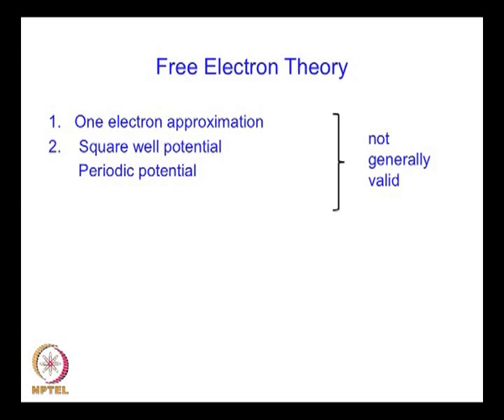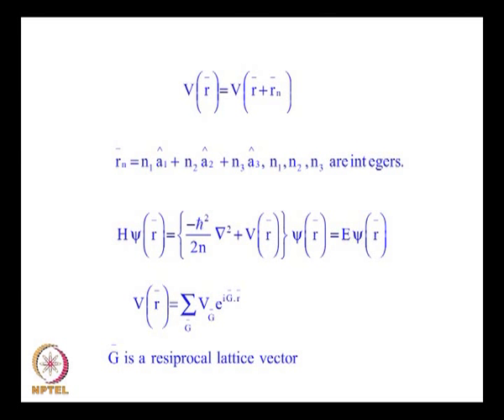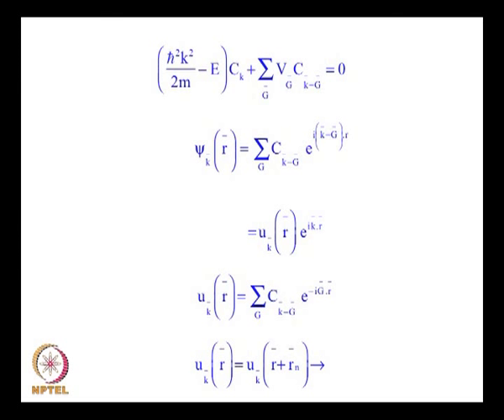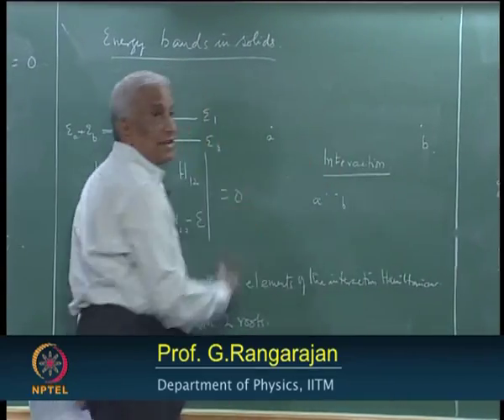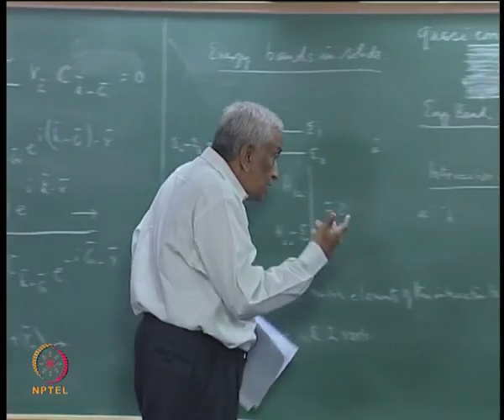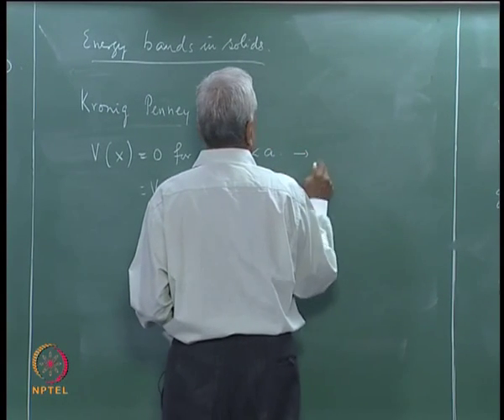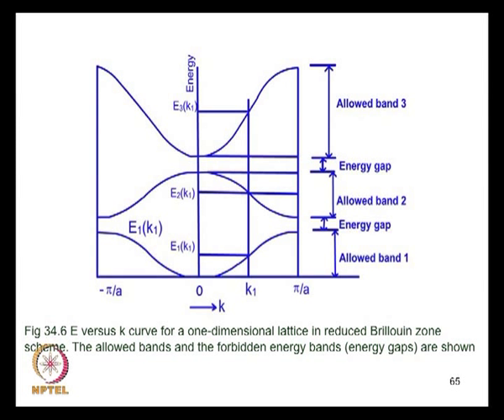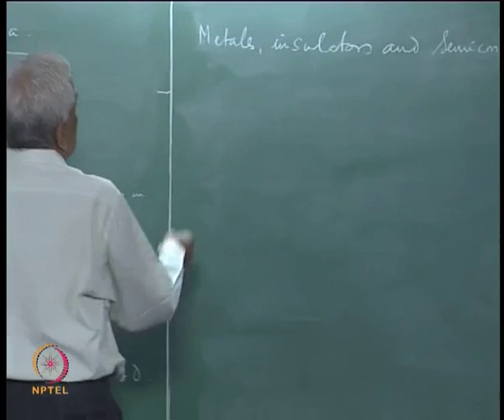Mod-01 Lec-34 Energy Bands in Solids